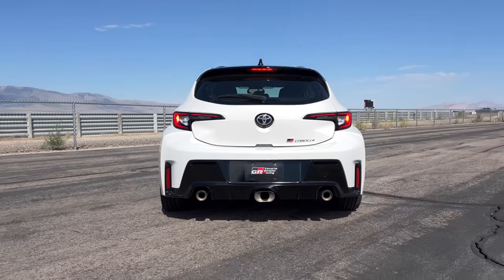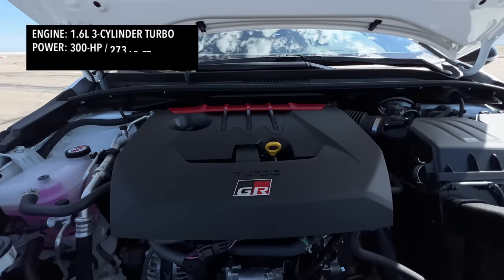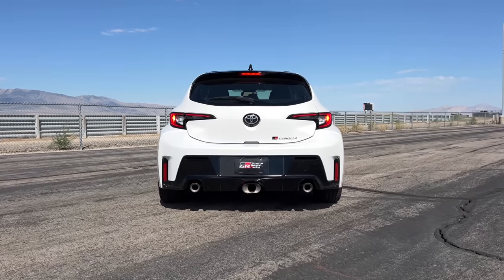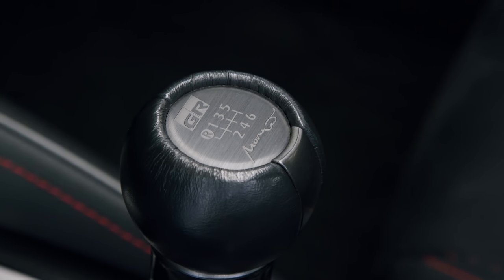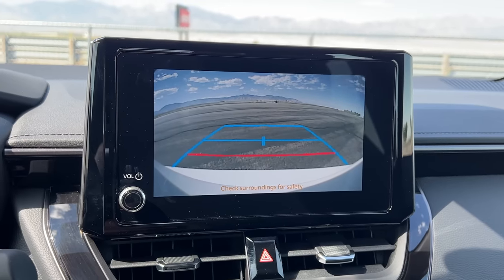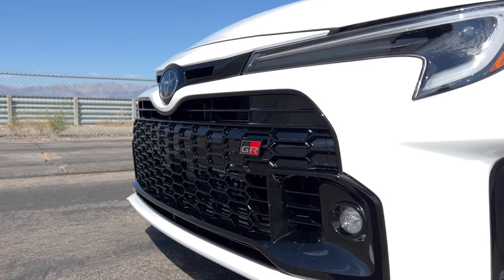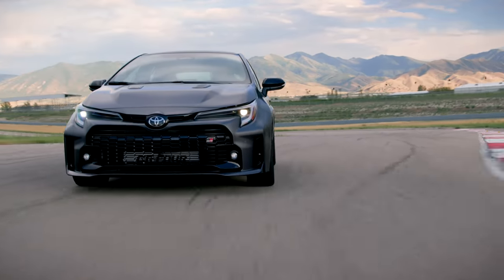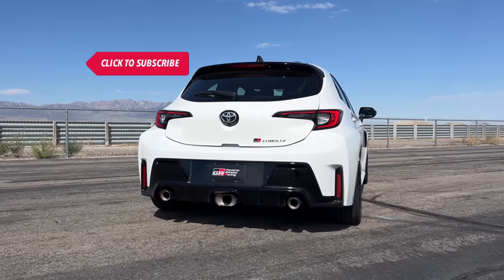2023 Toyota GR Corolla - You'll LOVE This Hot Hatch!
In my 2023 Toyota GR Corolla review, I'll tell you will fall in love with Toyota's hot hatchback. I'll give you a tour of the Toyota GR Corolla interior, exterior and all the specs. Of course, we'll see how to talk about how the GR Corolla stacks up against the competition, including the VW Golf R and the Civic Type R.

Should you buy the GR Corolla? Well, this is the second Toyota-built GR branded vehicle. Unlike the GR Supra and the GR 86 - both are made in partnerships with other brands - the GR Corolla 2023 and the GR Yaris are both built in-house. Power comes from a 1.3L 3-cylinder turbo engine making 300 horsepower. You can only buy it with a 6-speed manual transmission. You have 3 trims to pick from, including the Toyota GR Corolla Core, the Circuit Edition, and the track-focused Morizo. Prices start at $35,900. So is the new Toyota GR Corolla worth that price? Let's find out!

0:00 - Intro
2:21 - Toyota GR Corolla Specs
3:54 - Price
5:02 - GR Corolla Exhaust Sound
5:16 - Exterior
6:21 - Interior
9:15 - Daily Ownership Highlights
15:03 - Final Thoughts